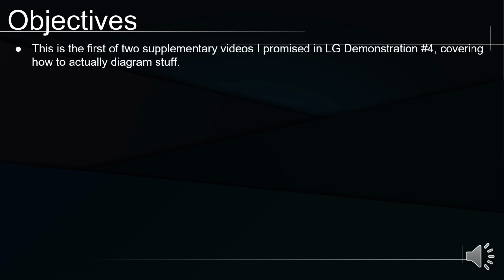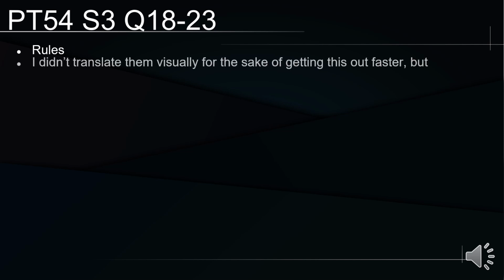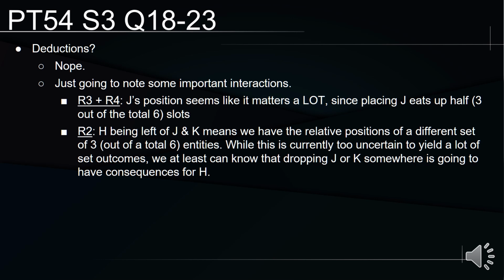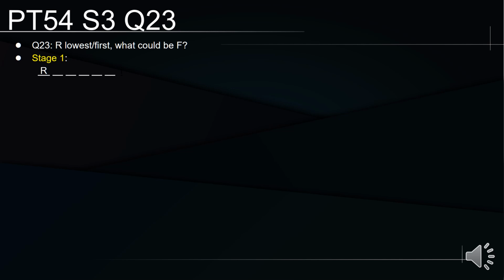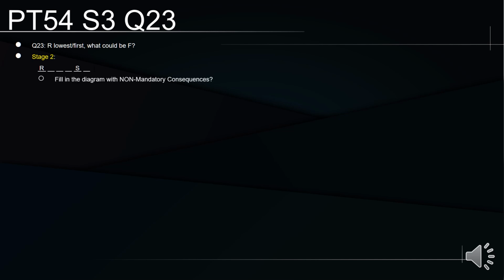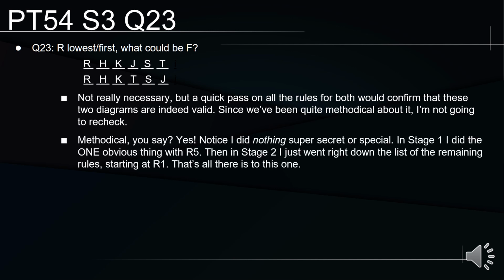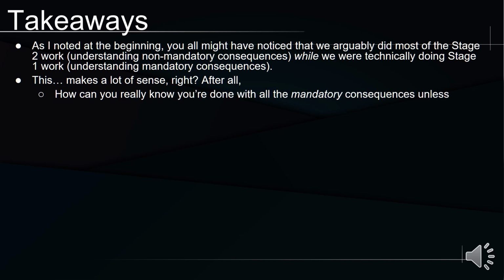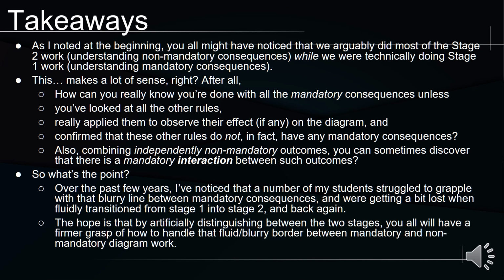LG Demonstration 4.1 - Moving Between Mandatory and Optional Consequences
As promised, here's a supplementary video to LG Demo #4.

This video focuses on the often blurry line between "must be true" information from the rules, and merely possible outcomes.

The successful LG student will be able to (1) start in the "must be true" zone of the rules, (2) recognize that none of the other rules yield such mandatory outcomes on their own, but (3) begin ***combining*** the seemingly non-mandatory outcomes from (2) to find that these combos actually do lead to some more mandatory outcomes.

If it sounds a bit clunky in the abstract, that's because it is. This is yet another one of the million reasons why I feel pre-recorded instruction is deeply inferior to live tutoring - it just takes so many words to express what is in reality a very doable and simple task.